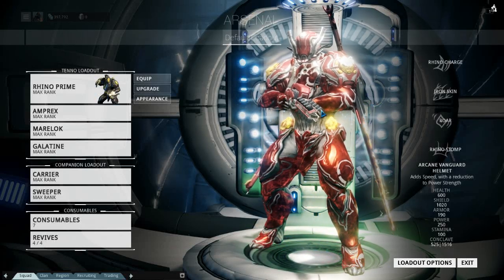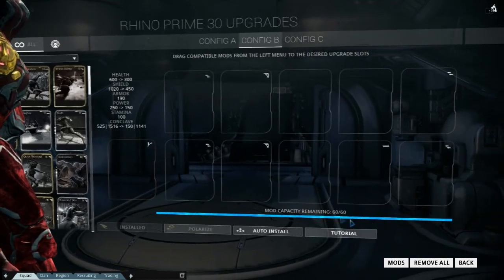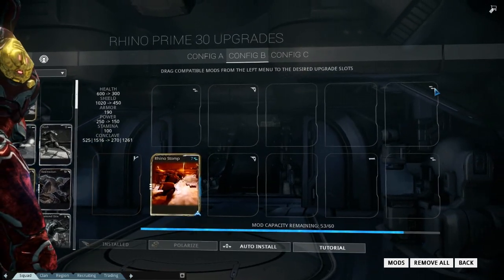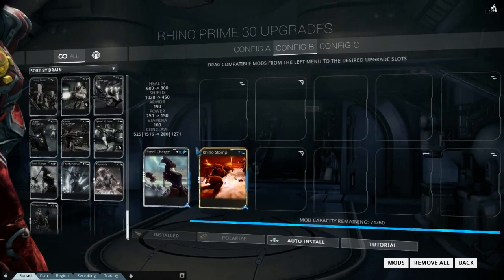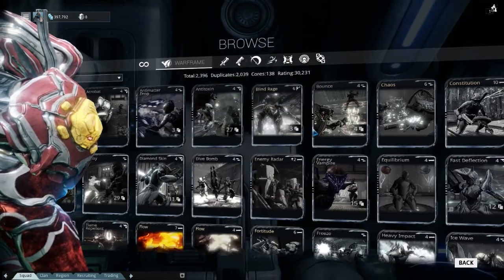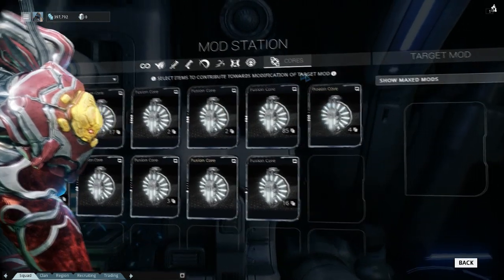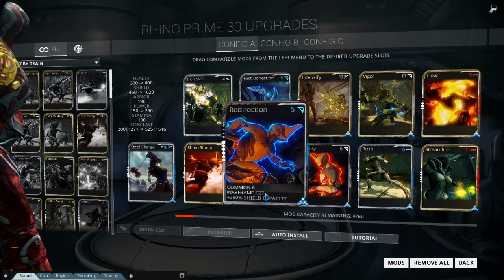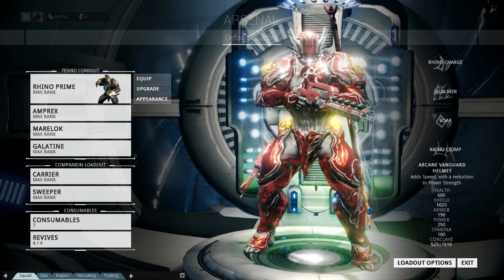Warframe Tutorial - Moding Tutorial - For new players!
This video covers almost everything you need to know as a beginner player in terms of modding and how mods work. The whole modding system and especially the new UI can be very confusing for new player. So like this videos if it helped you and tell me what you thought in the comments and tell me if i need to do any other Warframe tutorials or videos.

Song: Dawn of a Golden Sun by iamsleepless